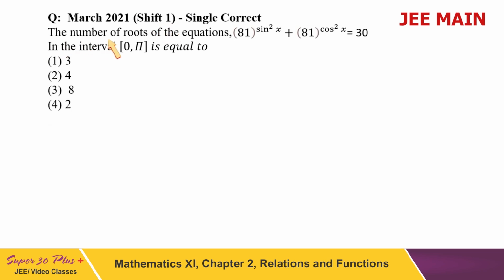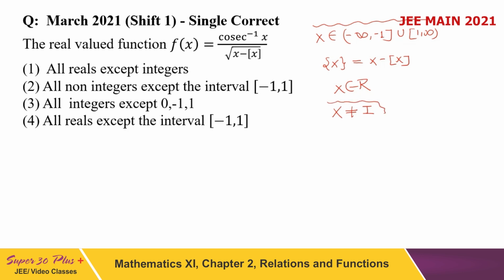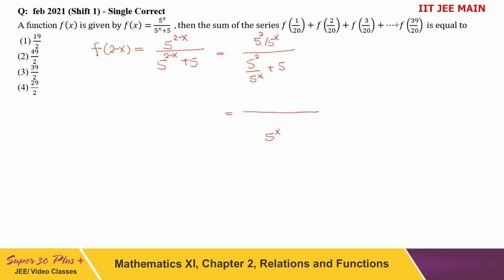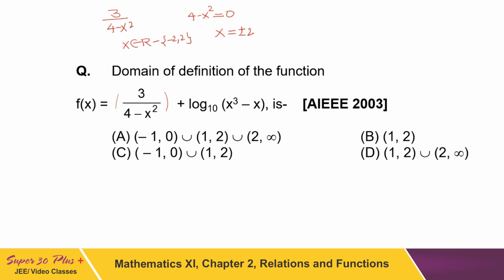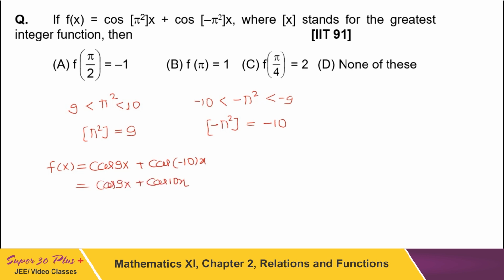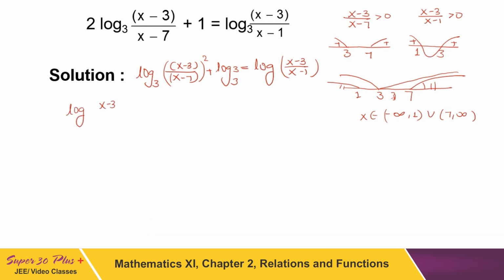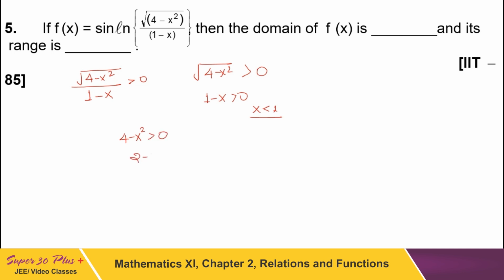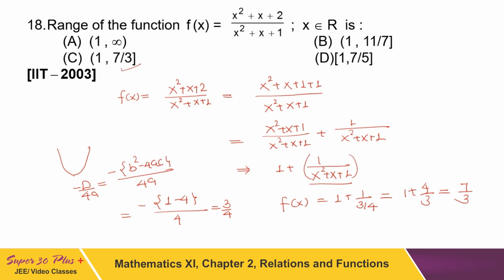Mathematics Class-11 | Chapter-2 Relations and Functions Part-6 | Previous Years Questions JEE/NEET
Mathematics Class-11 | Chapter-3 Relations and Functions Part-6 | Previous Year's Questions | JEE/NEET

Welcome to Super 30 Plus! In this sixth part of Chapter 3 – Relations and Functions for Class 11 Mathematics, we solve Previous Years' Questions (PYQs) to help you strengthen your JEE and NEET preparation.

Practice with real exam-level questions and improve your problem-solving skills! 🔔

‼️➖ 𝐏𝐋𝐀𝐘𝐋𝐈𝐒𝐓'𝐒 𝐋𝐈𝐍𝐊 ➖‼️